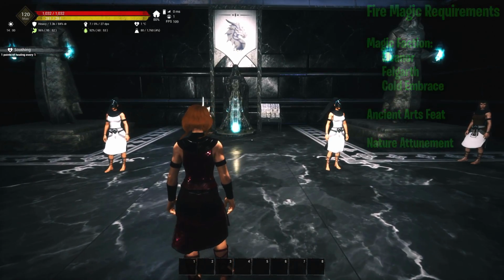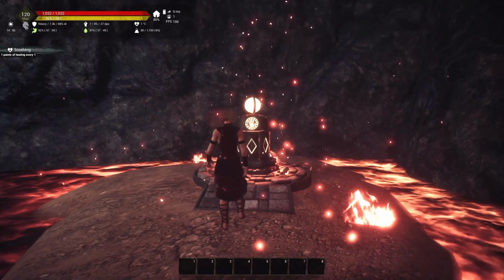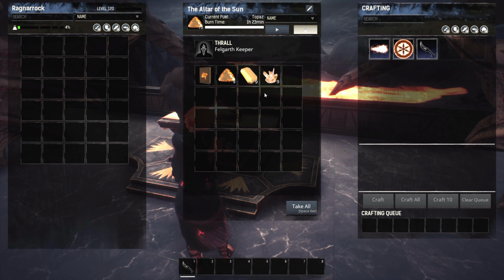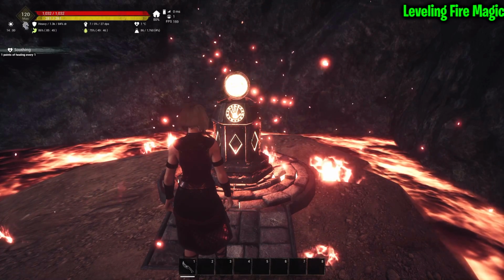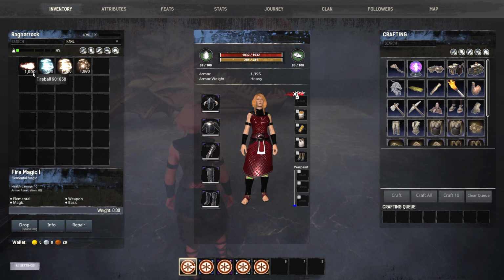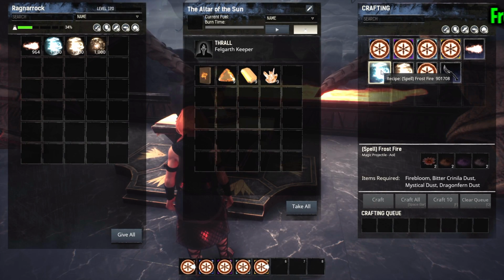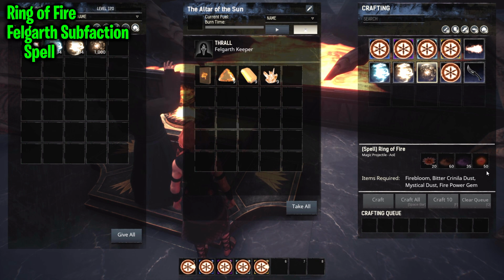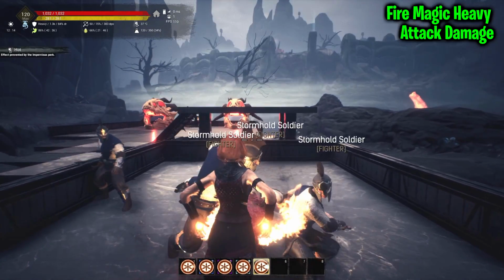Fire Magic (Locations OUTDATED) - Magic Guide Part 3 - Age of Calamitous Conan Exiles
Covers the May 2020 Rework of the AoC Magic System.

This guide for the Age of Calamitous mod for Conan exiles goes over how to learn Fire Magic. We will also cover in this tutorial all the Fire Magic spells, their damage, debuffs, heavy attacks and other stats. We will show the location of the hidden fire magic spells as well as any faction or subfaction locked spells. Discuss how to level up fire magic using the Tome of nature Ascension vol 1-4, as well as how to get Fire Power Gems. This is Part 3 of the magic guide series.

Fire Magic
Fire Shrine
Tome of Fire Element
Fire Power Gems
Topaz
Fireball
Frost Fire
Inferno
Ring of Fire
Alter of the Sun
Keeper

Support RagnarrockLive

Age of Calamitous Official Links